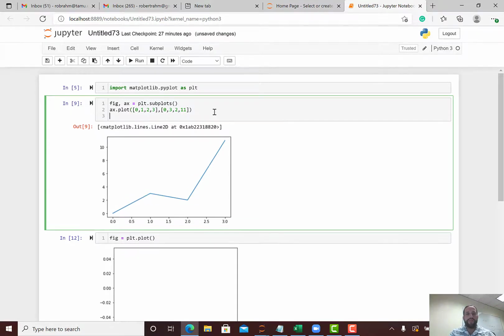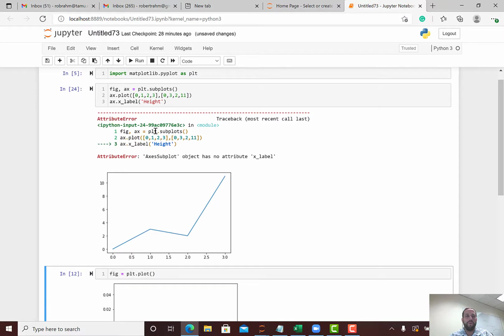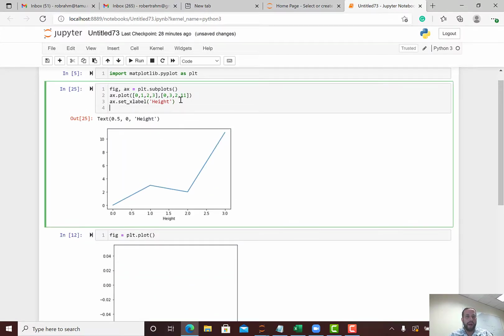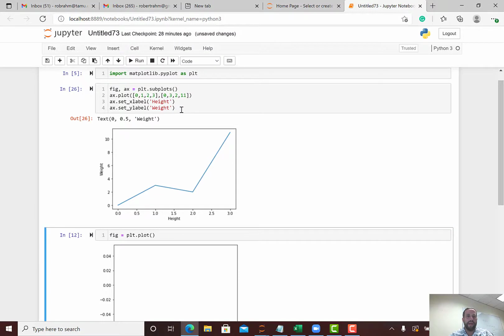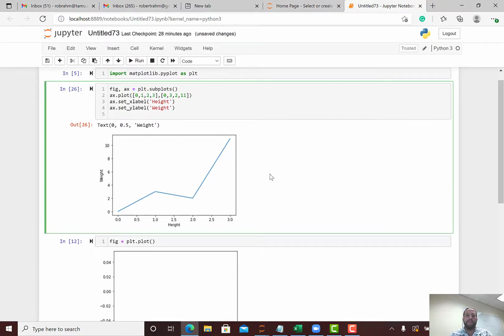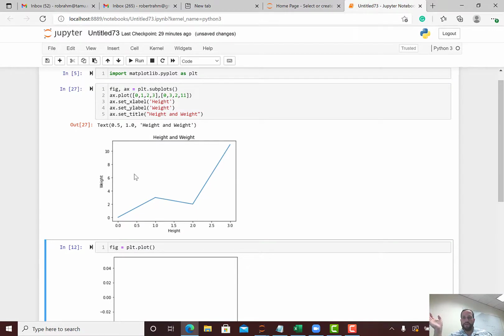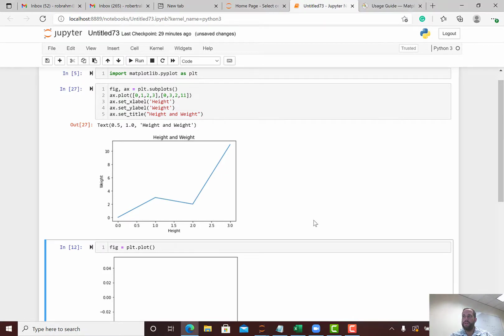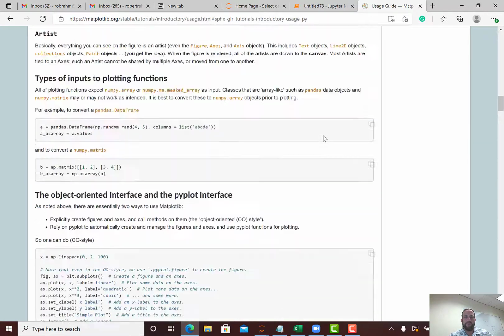Matplotlib Part 2